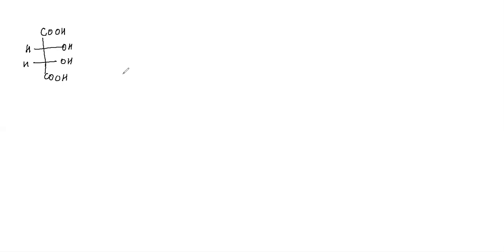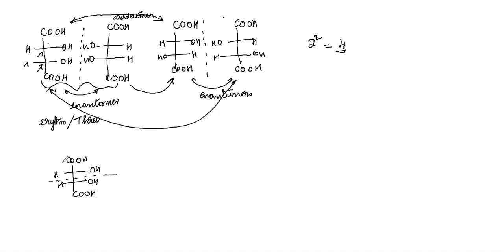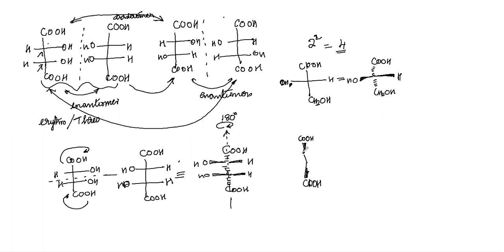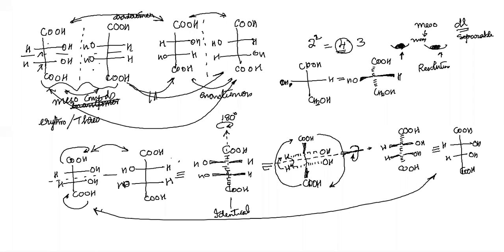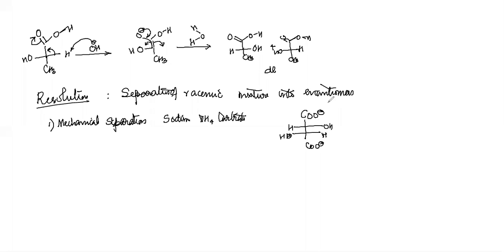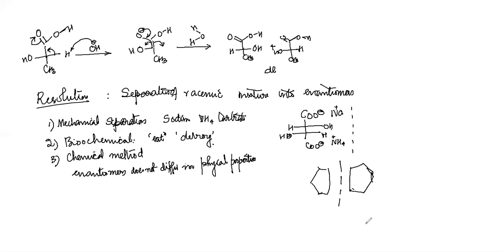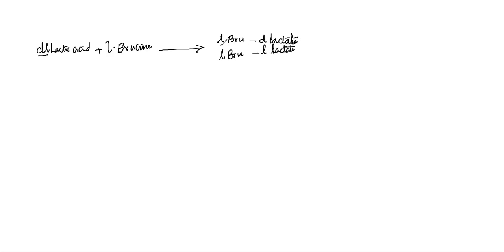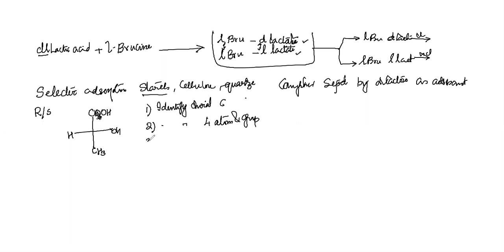organic revision 8